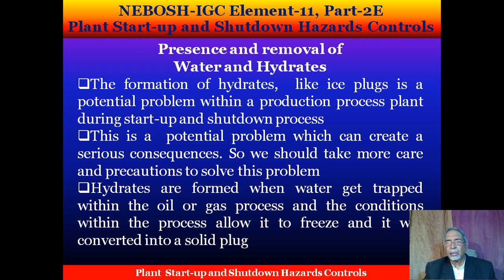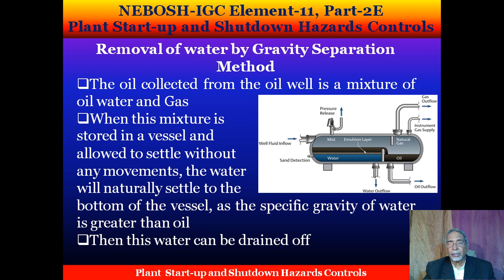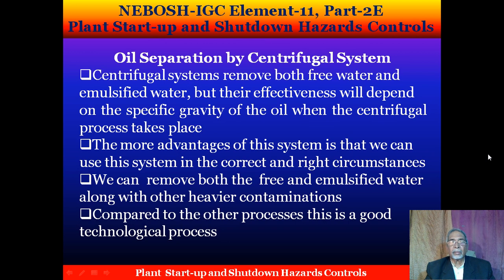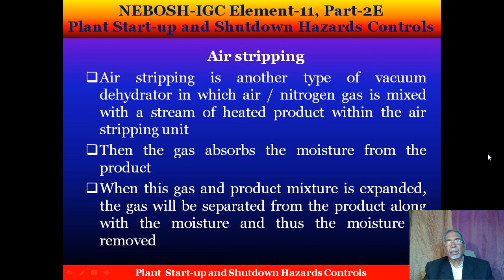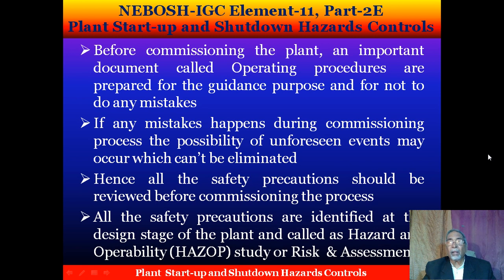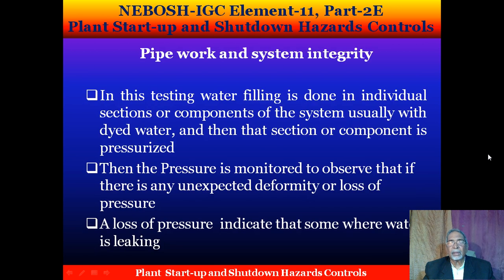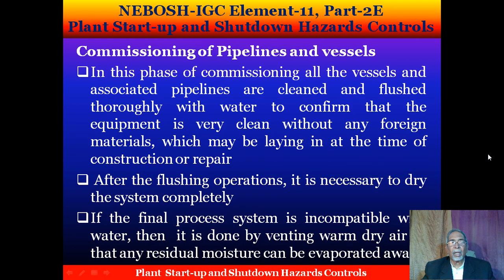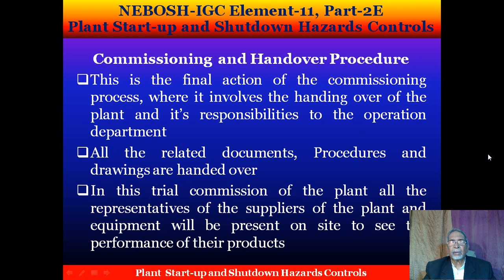Oil and Gas Plant Start up and Shutdown Hazards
Complete fire hazards in the oil and gas industry and how to control them.Detailed procedure and method of plant startup and shutdown.This course is designed with the detailed notes and explanation, along with diagrams, audio and videos by highly qualified and experienced Engineer. This course is more helpful for the applicants who want to appear for the NEBOSH - IGC (UK) examination. You can get the full details of the course and can enroll by visiting the following URL: